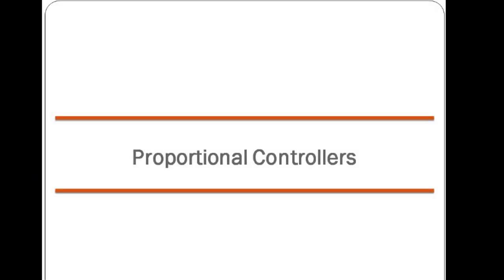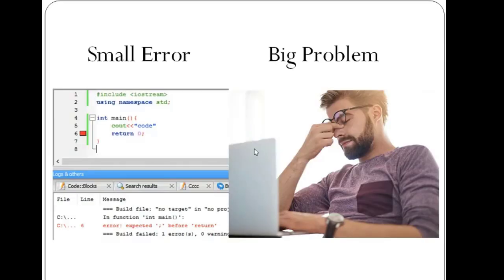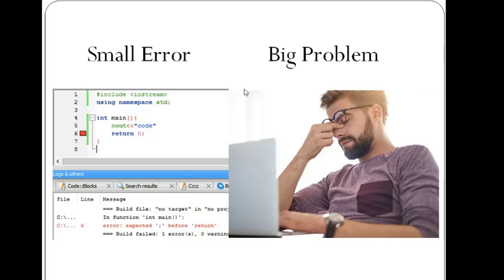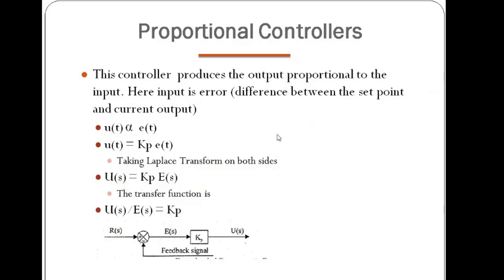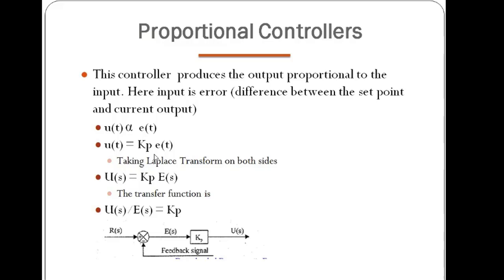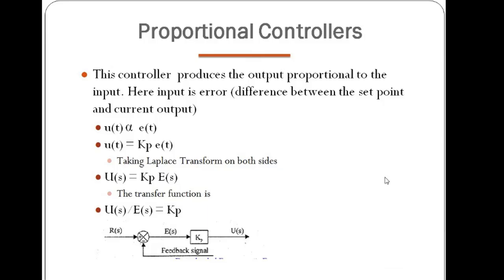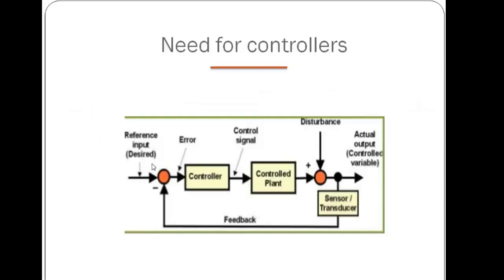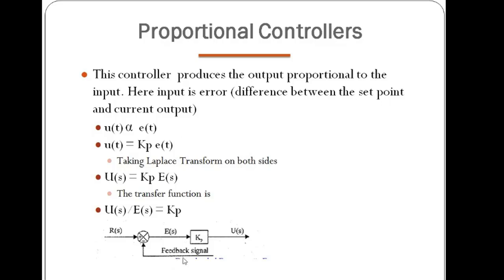Proportional Controller in Control System | P Controller | PID Control systems lectures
In this video, the types of controllers in control systems are explained. A clear explanation of the On-Off controller, Proportional, Derivative, and Integral controller is given by Dr. R. Mouleeshuwaraprabhu, Assistant Professor, Department of EIE, Kongu Engineering College.

Timestamps:
0:00 P Controller
00:42 Example
01:47 Proportional Controller - Define and Mathematical expression

Proportional control is a control method that responds to the difference between the desired process variable (or setpoint) and its present value. Proportional control is employed when tighter tolerances and rapid response are required. Many industrial and smart gadgets use proportional control. Proportional control involves fine-tuning through feedback. Proportional control devices are more complicated than standard bi-metallic strip-switched household thermostats. The variable reaction is proportional to the process variable's difference from the planned optimum set point. This indicates the controller's response and the technique for controlling the variable change with the differential.

A PID controller is an instrument used in industrial control applications to regulate temperature, flow, pressure, speed, and other process variables. PID (proportional integral derivative) controllers use a control loop feedback mechanism to control process variables and are the most accurate and stable controllers.